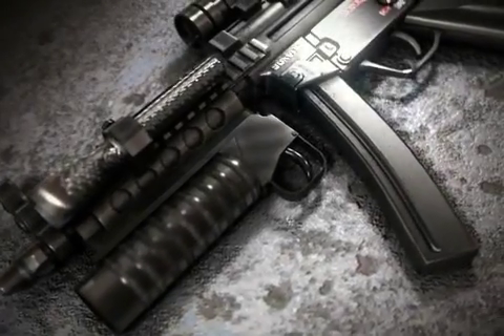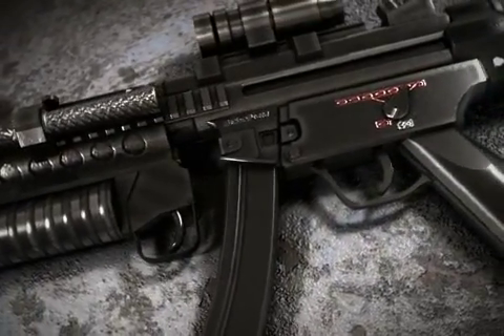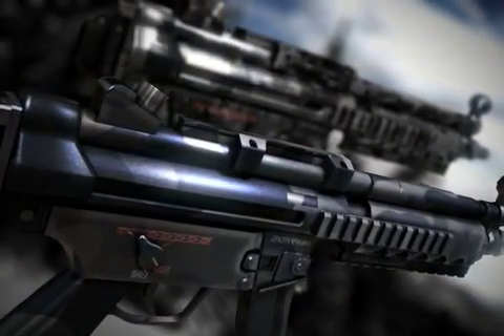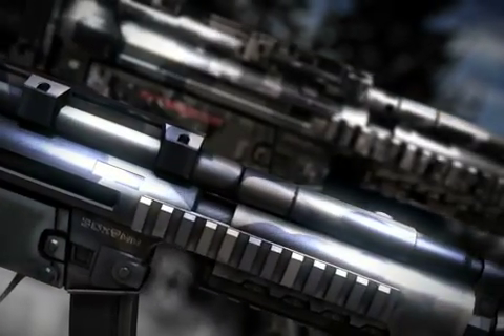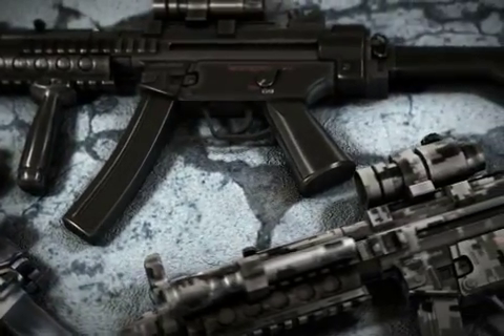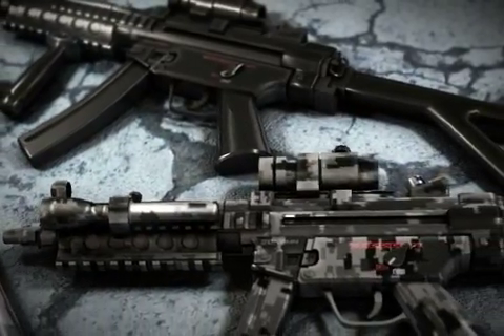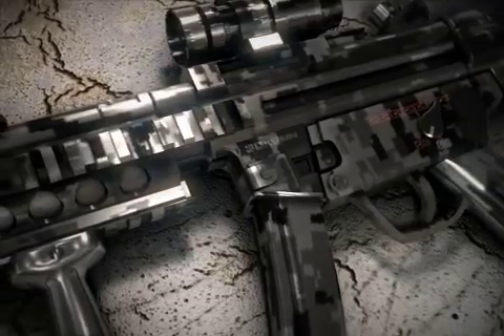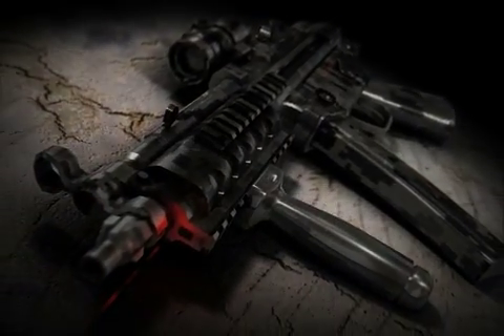H&K MP5 Showcase - GunClub Edition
A showcase of the H&K MP5 from MP5 3D - Gunclub Edition, for iPhone & iPod touch.